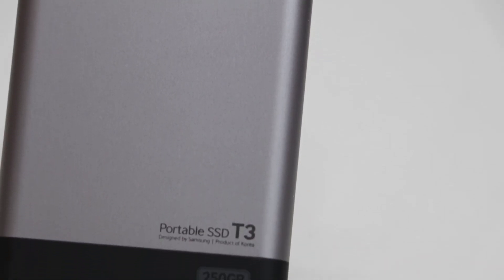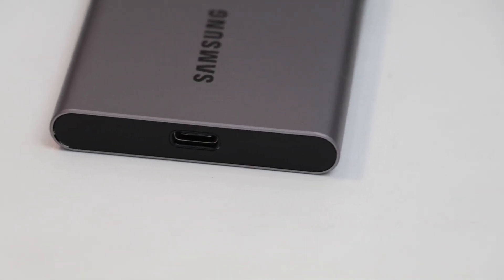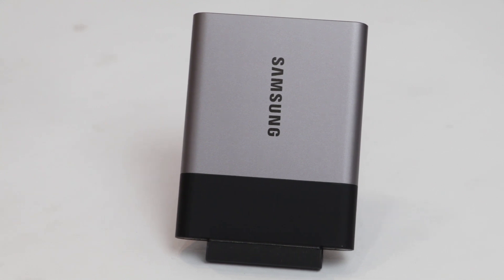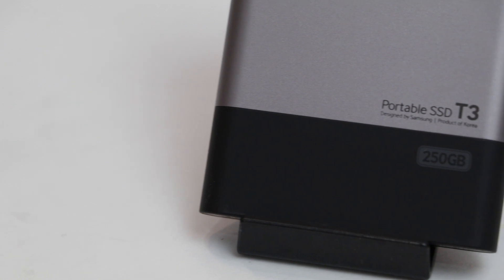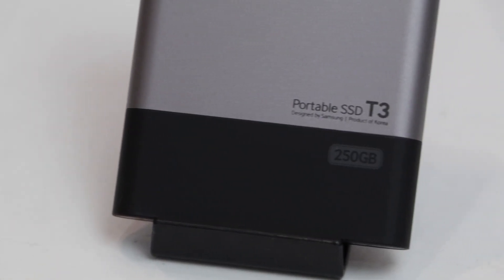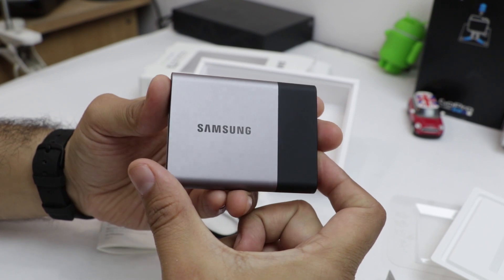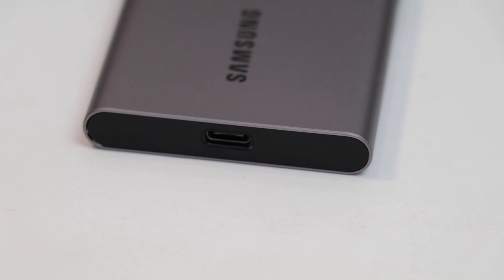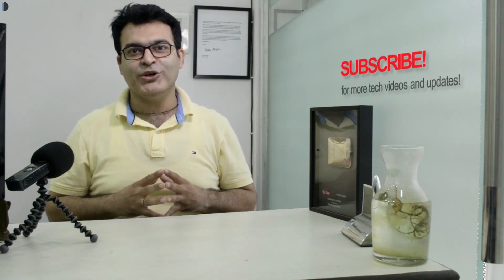Samsung SSD T3 Review With Reasons To Buy | Intellect Digest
Samsung SSD T3 Features Overview With Reasons To Buy